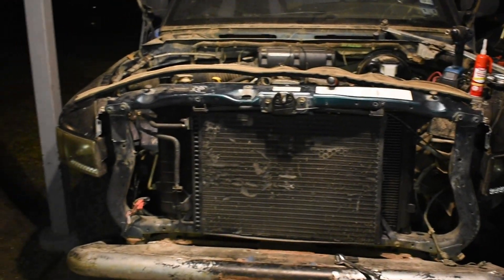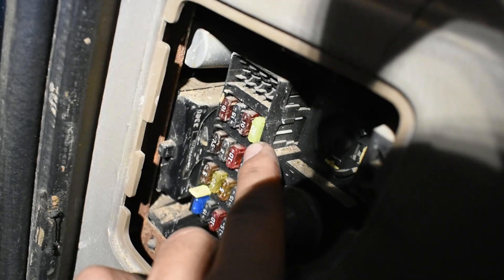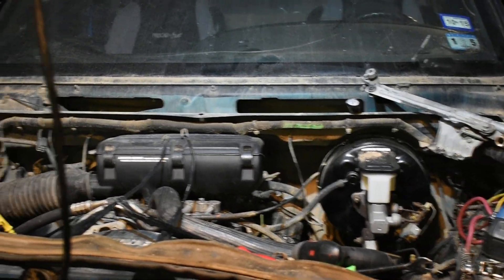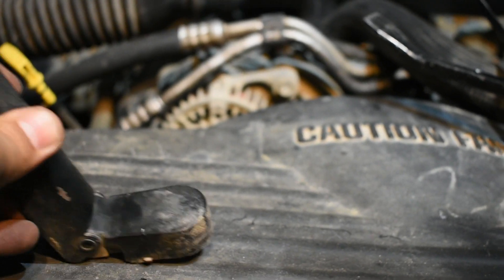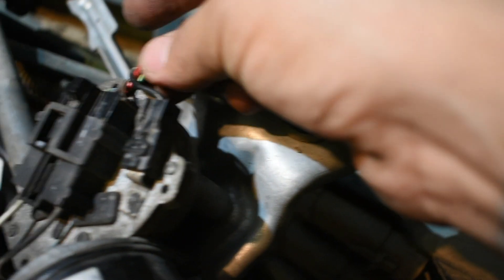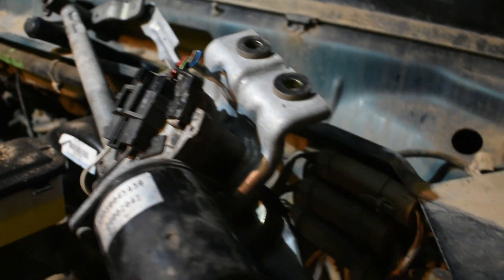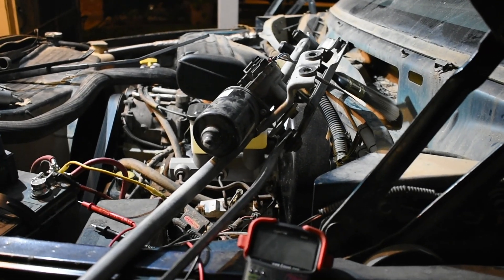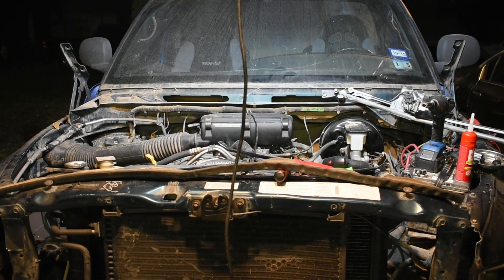Ram 2nd generation how to fix wiper not working